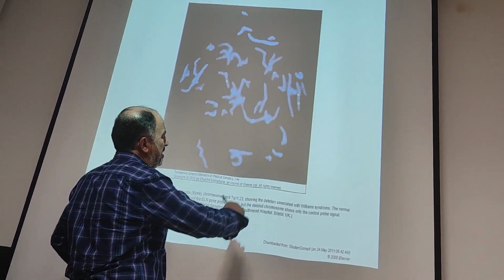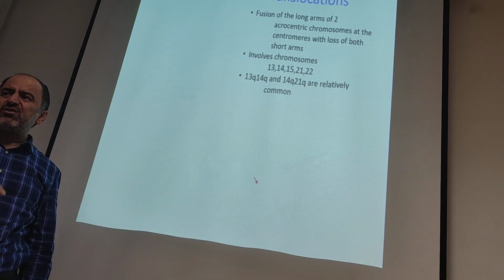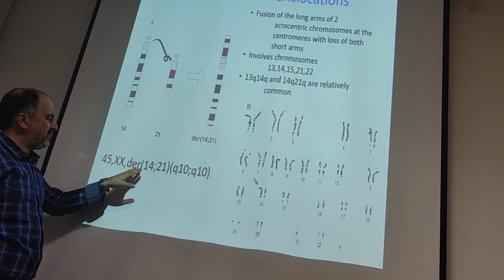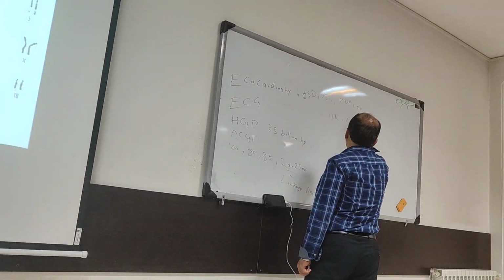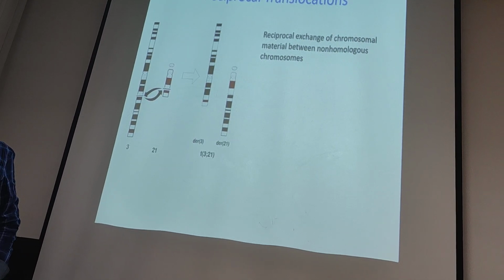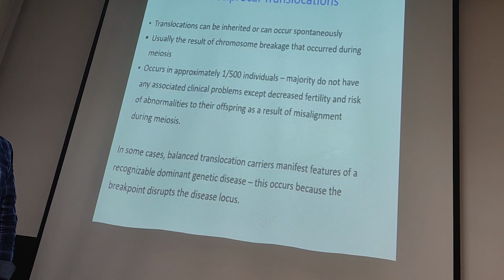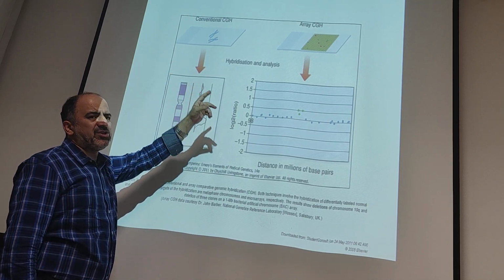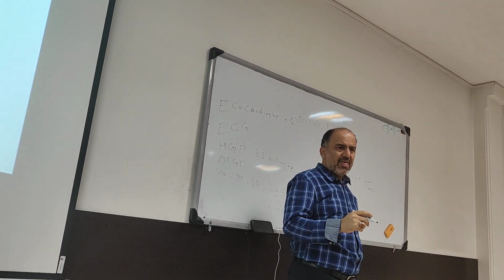genetic chromosomal abnormalities